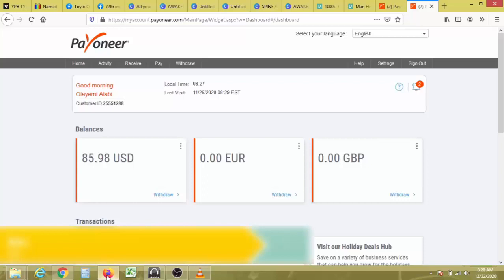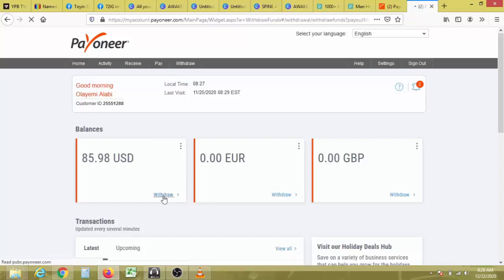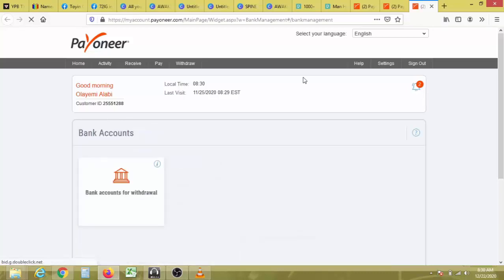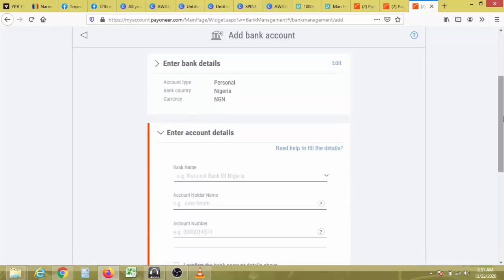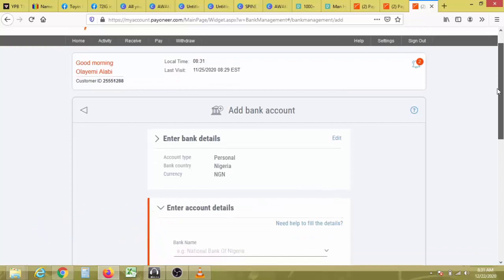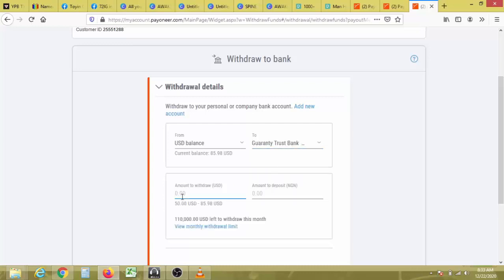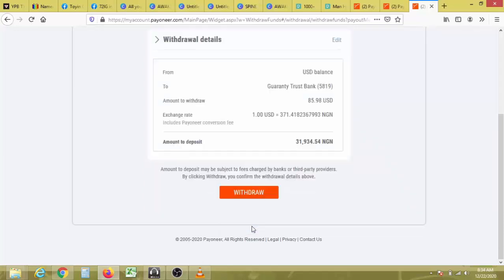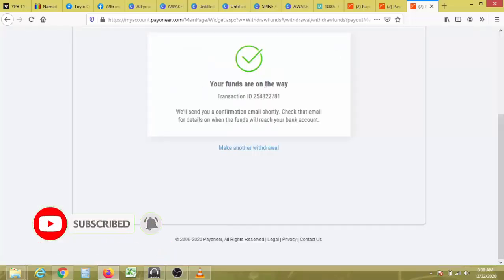How to Withdraw Money from Payoneer to Bank account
In this video, I talk about how you can withdraw money from Payoneer to your bank account without using any third-party money exchanger.

You can use the link below to sign up with Payoneer and get $25 sign-up bonus.

Check my website for more valuable content

Did you enjoy this video? Kindly Like it & Share it with friends!

Primary Author and Founder of Yemionline: Olayemi Alabi